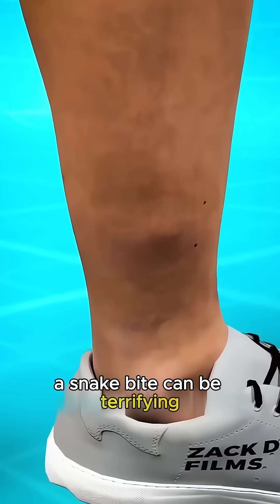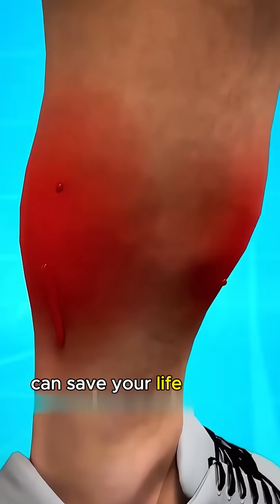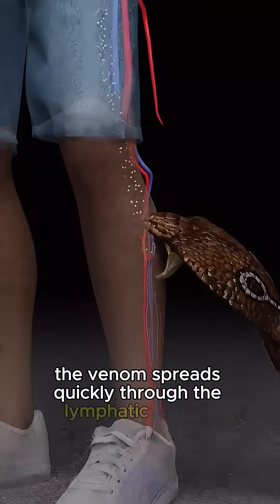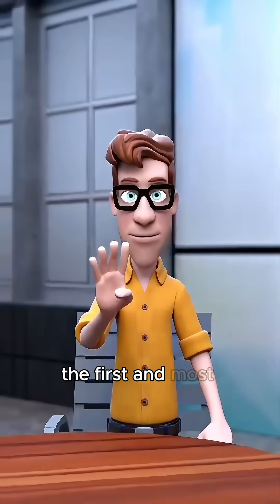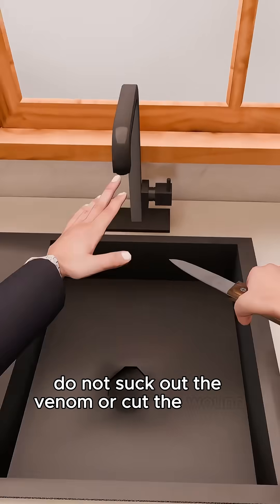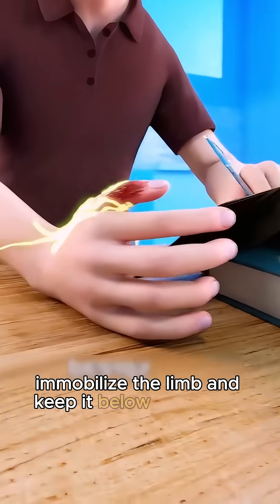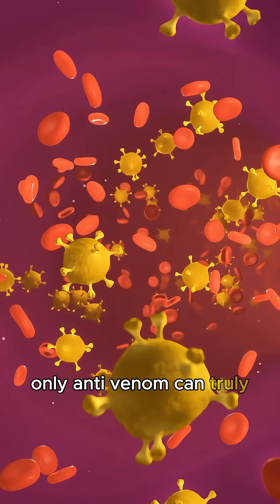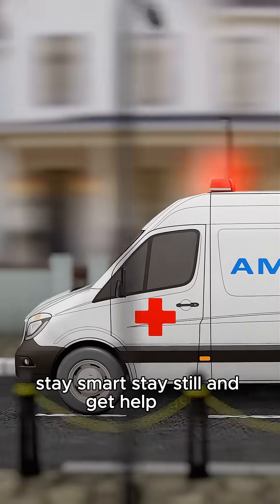What Happens When a Snake Bites You? – Symptoms, Effects & First Aid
What really happens to your body after a snake bite? This video explains the immediate and long-term effects of snake venom, the symptoms you should watch for, and the crucial first aid steps that could save a life.

🐍 Types of venom (neurotoxic vs hemotoxic)
⚠️ Common symptoms after a bite
🩺 How venom affects the body
🚑 Emergency response and first aid tips
💉 Antivenom and treatment

Whether you're a nature enthusiast, traveler, or just curious, understanding how snake bites work could be life-saving knowledge.